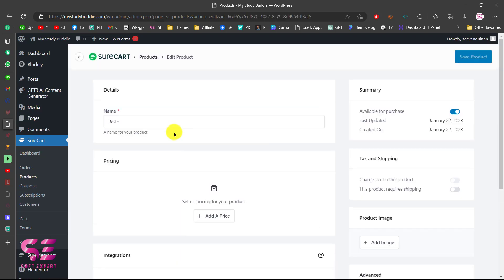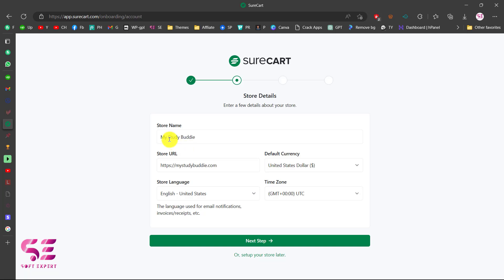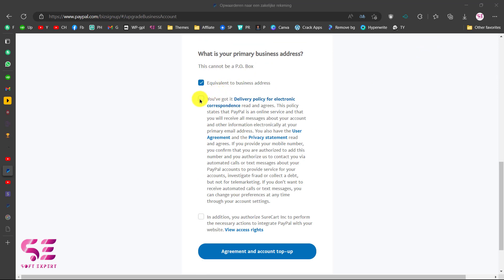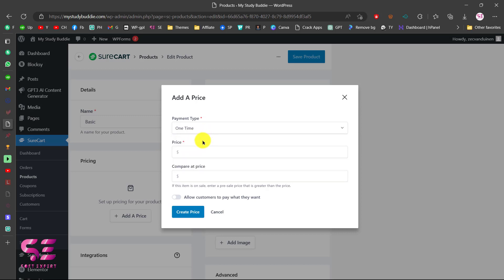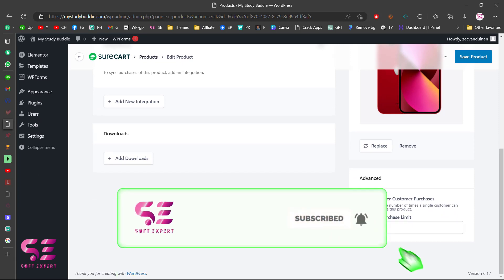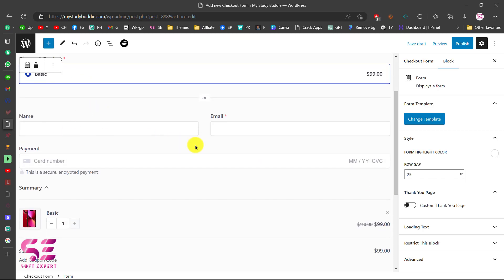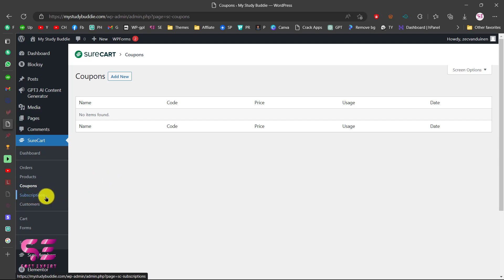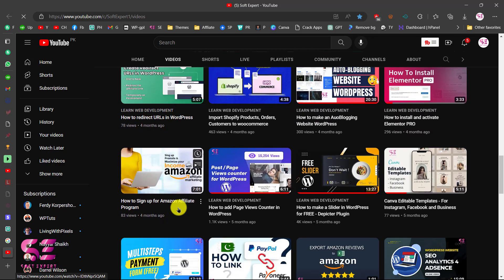Install and Setup Surecart WordPress Plugin - Best FREE eCommerce Solution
Let’s see how to install and setup Surecart WordPress plugin, which is the best free plugin for creating a WordPress website. It supports different payment types like one-time payments, installments, and subscriptions, and even allows users to pay the amount they want. You can sell physical products, and digital products, attach a downloadable file, and courses and can collect recurring donations.

🕘Timestamps:
0:00 - Introduction
0:36 - Install Plugin
1:56 - Connect stripe to surecart
2:26 - Connect Paypal to surecart
4:30 - Create a Product
6:45 - Surecart checkout form
10:03 - Surecart settings